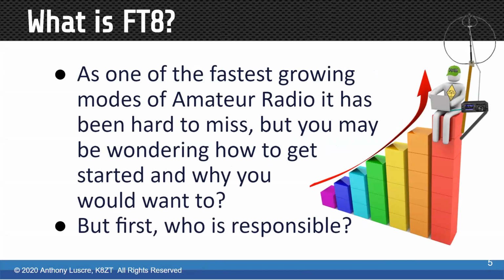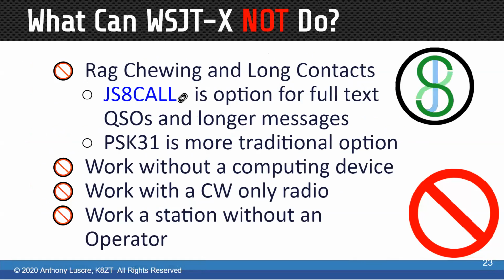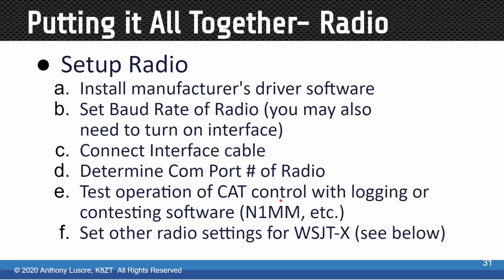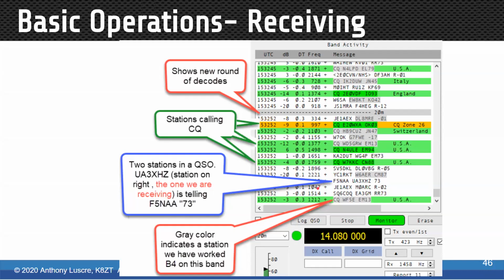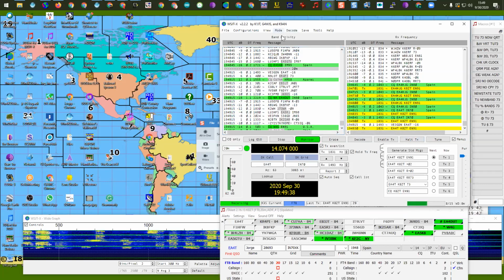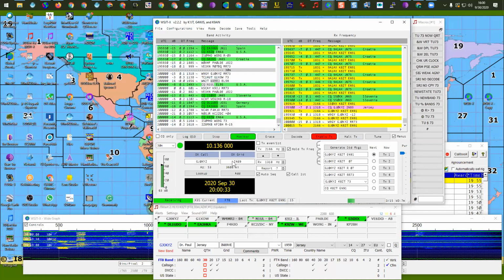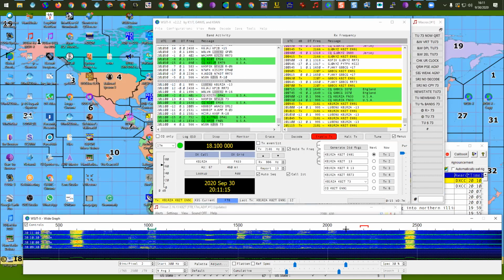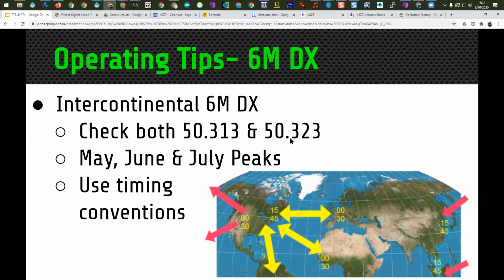Anthony Luscre K8ZTtalking to the club about FT4/8 and how to set it up with your own rig